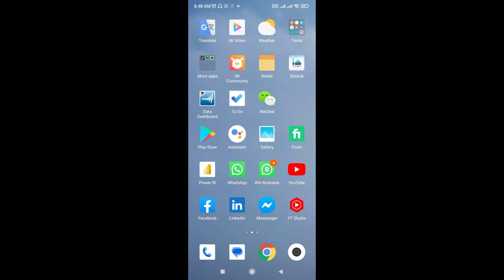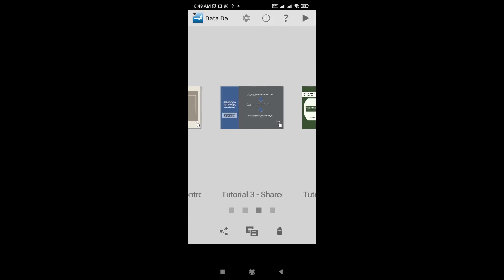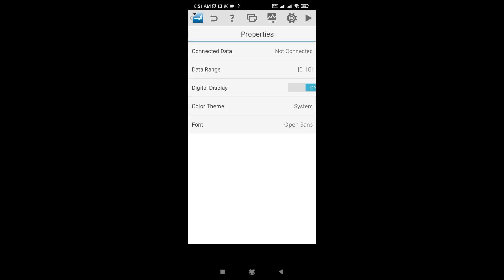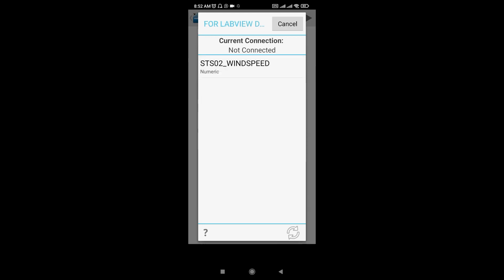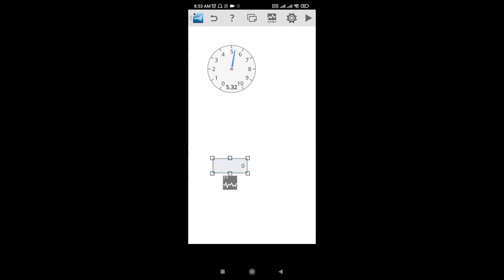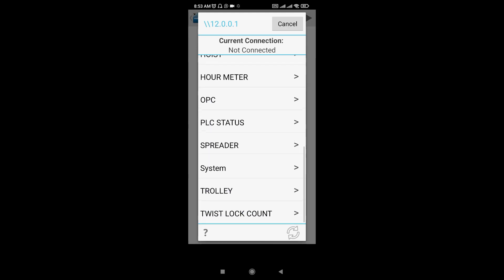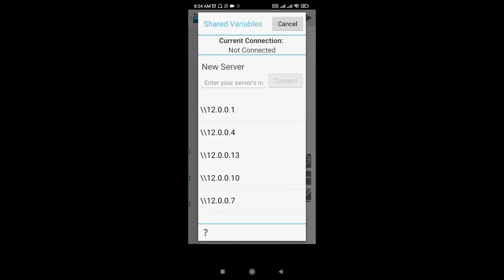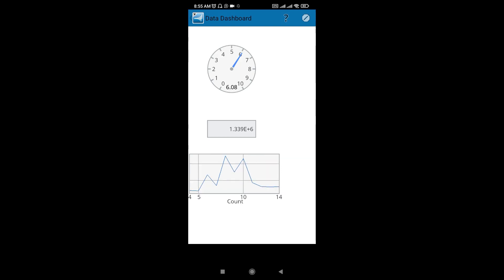LabVIEW Data Dashboard for Android Phone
Hello Friends
Today, I am going to show you how can you monitor the SCADA system in your Android Phone using " Data Dashboard for LabVIEW" for Android.